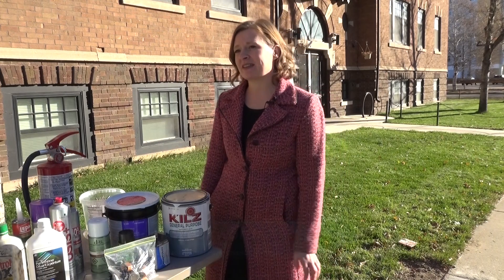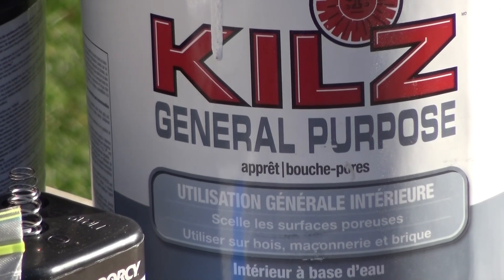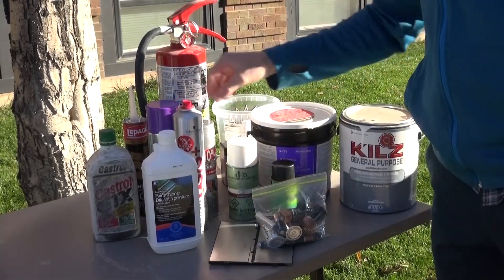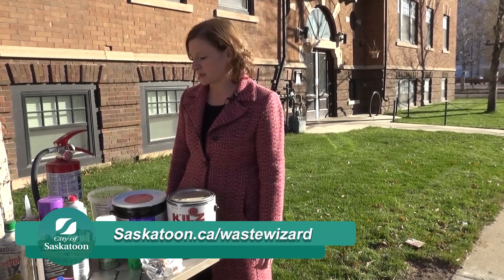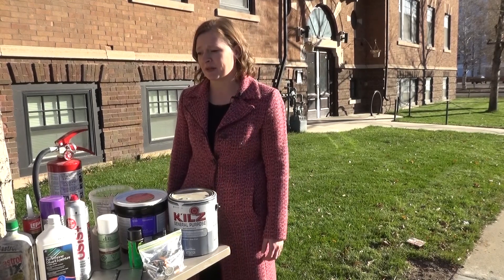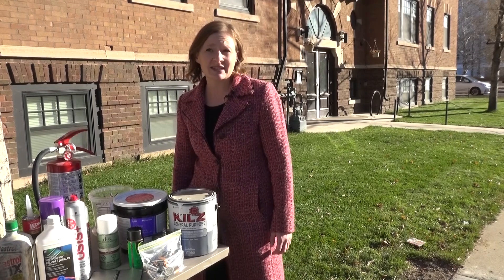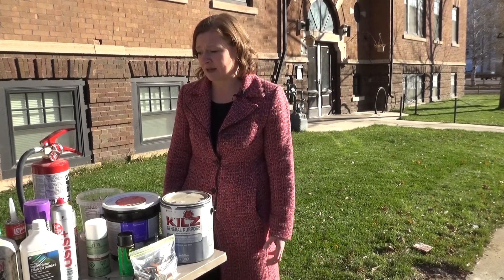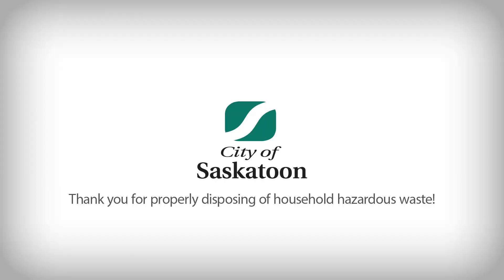Household Hazardous Waste: Why Proper Disposal Matters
What is household hazardous waste and what should you do with it? The City receives a number of common questions about Household Hazardous Waste Drop-Off Days held eight times per year from spring to fall. Watch Amber Weckworth, Education and Environmental Performance Manager, on why it's so important to properly dispose of hazardous waste and not send it to the landfill or put it in your blue bin.

Find more resources at Saskatoon.ca/hazardouswaste and ask the Waste Wizard what can go in your blue or black bin, and what cannot at Saskatoon.ca/wastewizard.